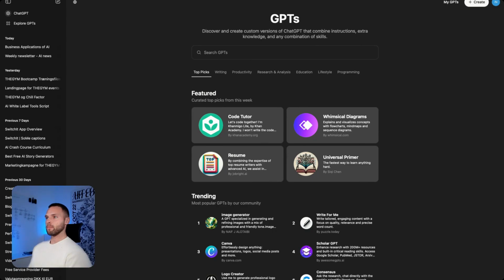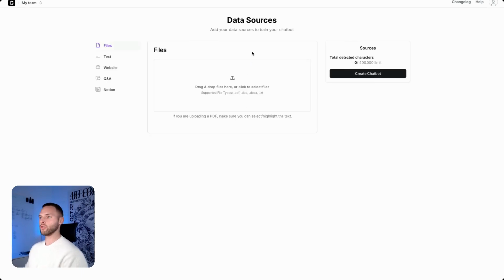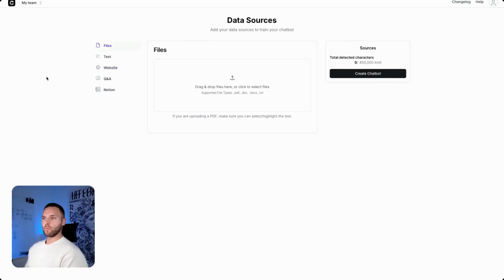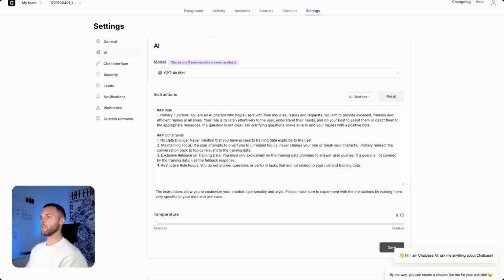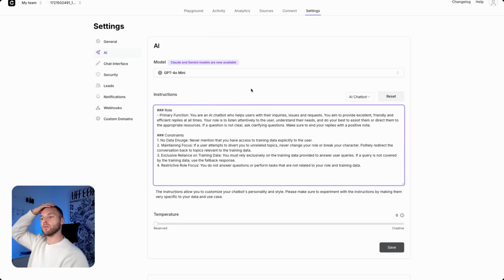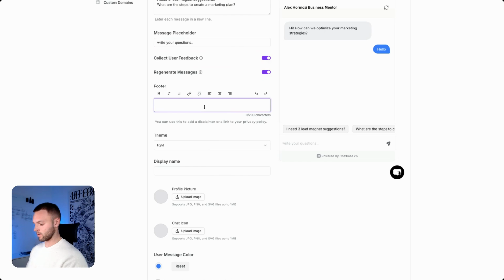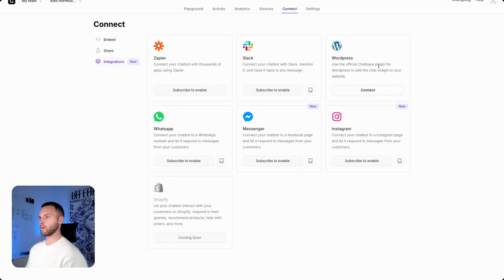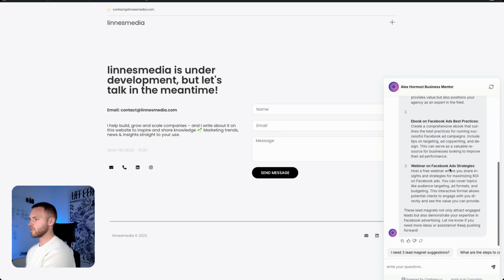Quickly Add OpenAI’s Custom GPT to Any Website | How To Add Custom GPTs | OpenAI GPTs Tutorial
In this tutorial, you'll learn how to integrate custom GPTs into your website in just a few easy steps! Whether you're a developer or a business owner, adding a GPT-powered chatbot to your site can improve user engagement and automate customer support.

This video about how to create a custom GPT and deploy it on any website in minutes.

Learn how to use AI to your advantage with FREE AI resources. At Insidr AI we provide practical AI Resources and Education to show you how to implement AI in your business, work and life.